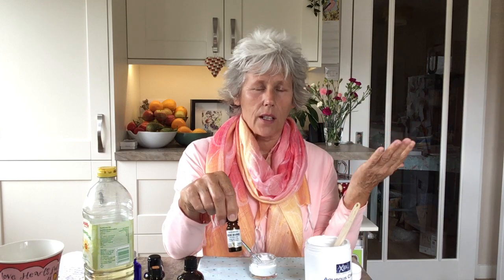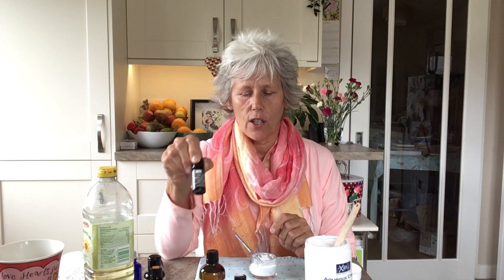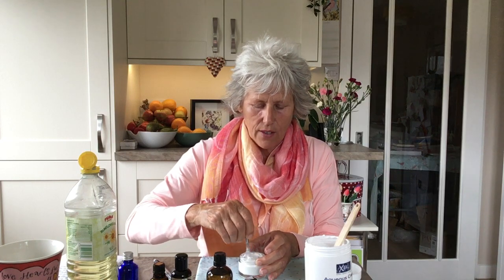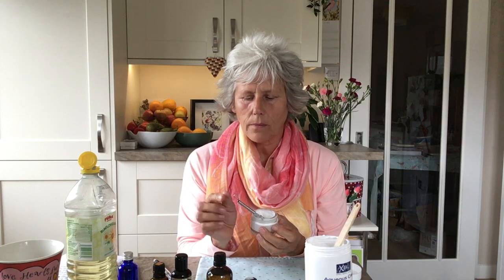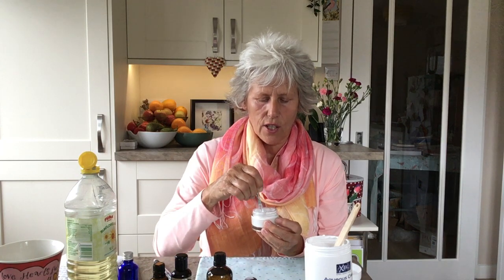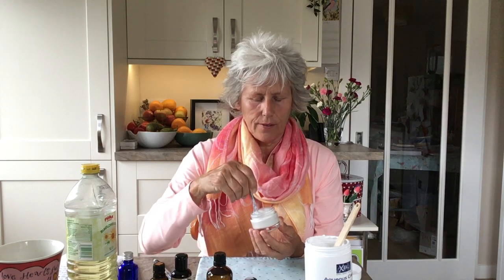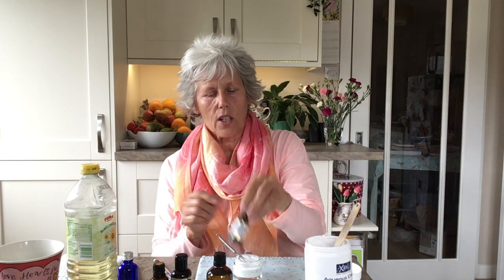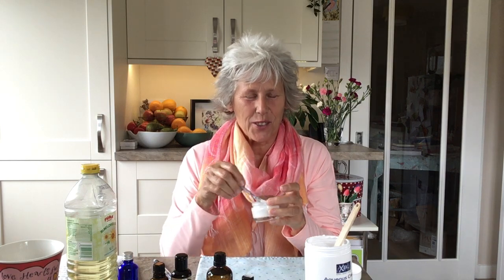DAY 3 PAMPER TIME: MIDNIGHT MAGIC RESTORATIVE NIGHT CREAM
Create a deeply nourishing and restorative night time care cream with this special Jude Chi recipe.
This video also offers a demonstration and advice on how to apply the cream for maximum absorption.

with kindest thoughts

Jude

PRODUCTS AND OILS USED OR MENTIONED IN VIDEO
all prices stated are those on date of original video launch

Jude Chi recommends that up to 10 drops of essential oils can be added in 50ml pot of aqueous cream for the face.
A teaspoon or small spatula for filling pot with aqueous cream

ROSE 5 drops.   NB if using ROSE ABSOLUTE PURE unblended add 2 drops to start with and check the aroma to suit your taste.
LAVENDER  3 drops
FRANKINCENSE 2 drops
Other oils mentioned as alternatives
RAINBOW ABBY SANDALWOOD 10ml £7.50
RAINBOW ABBY JASMINE 10 mls £7.90

ELORA ROSE DAMASCENA 10ml £2.49
RAINBOW ABBY ROSE 10ml and plus JASMINE 10ml essential oil set £12.99

NAISSANCE High strength pure VITAMIN E 30ml Product no 827 £13.99

NAISSANCE SUNFLOWER ORGANIC OIL 500ml £8.49
NAISSANCE SUNFLOWER ORGANIC OIL 1lire £11.99
XBC AQUEOUS CREAM 3 x 500ml large emollient tub £6.99
XBC AQUEOUS CREAM 12 x 500ml large emollient tub £25.99
CHEF AID 2 mini whisks £2.99
TALA set of 2 mini spatulas with wooden handles 10A01183.  £3.58
GEMINI_MALL 5 pack 50ml multi colour plastic jars. £2.09

10PCS ELANDY 10 Plastic 50ml cosmetic jars with lids for cream.£11.99

JUDE CHI
Scottish Artist who uses colour for healing
Scottish landscapes inspires Jude Chi paintings
Specialist meditation and mindfulness teacher and practitioner
How to infuse your life with colour
Aromatherapist who supports you to infuse your home and support your body, mind and soul with essential oils.

This video is not sponsored and I have purchased all of the products that I use during my videos, myself.